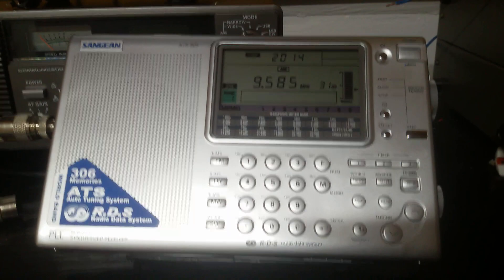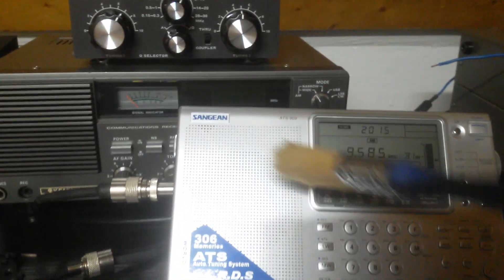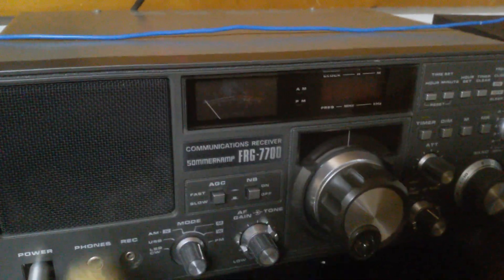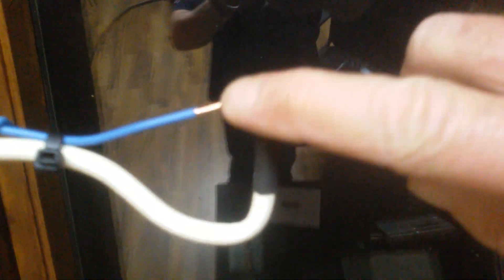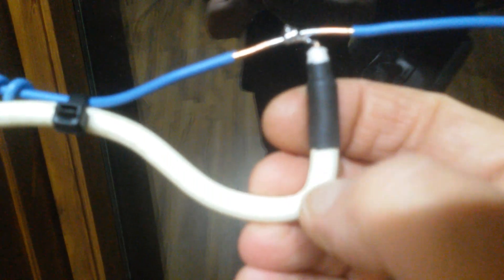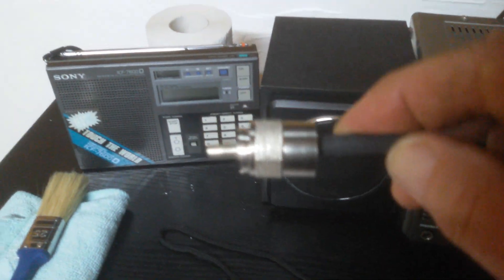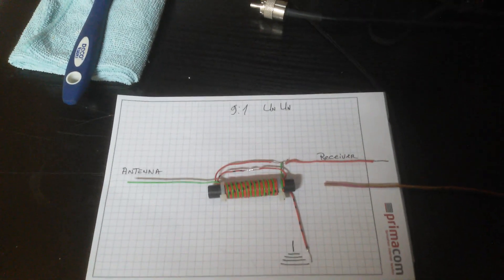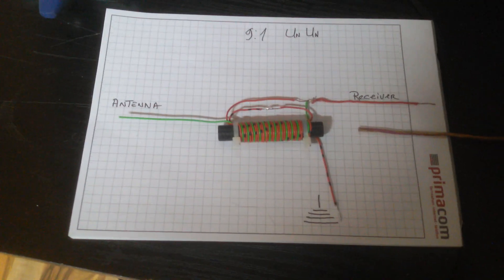Shortwave Antenna for Beginners and Tips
Simple wire antenna and basics tips for beginners.